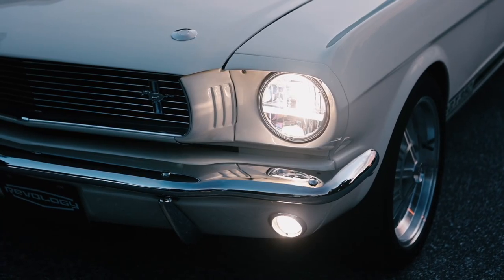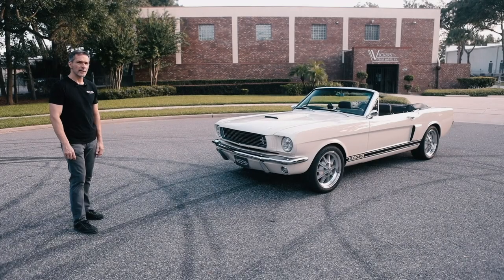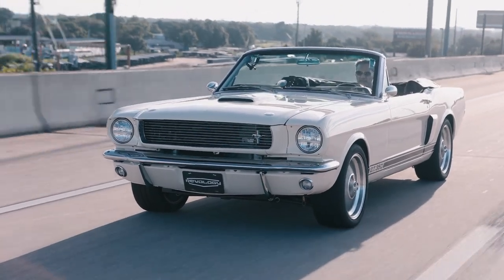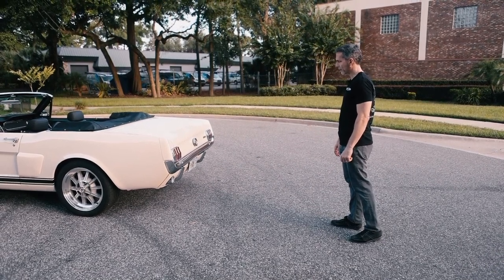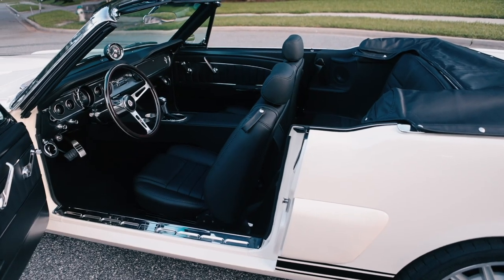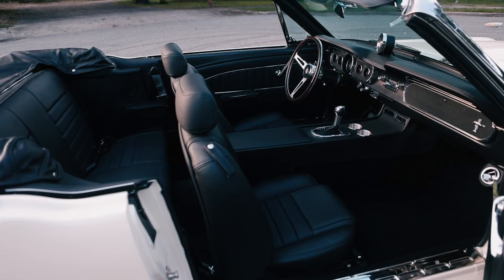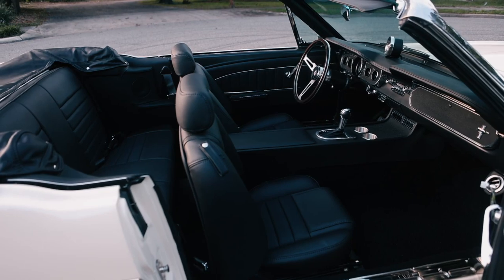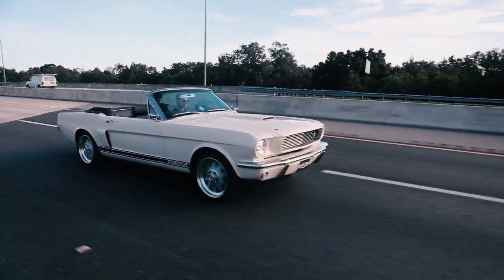Revology Car Review | 1966 Shelby GT350 Convertible in Wimbledon White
This is car #126, the sixth of 12 limited production 1966 Shelby GT350 Convertibles we will build.  It has a Wimbledon White exterior, Shelby 10-spoke wheels, black Nappa leather interior, 460hp Ford Gen 3 5.0L Ti-VCT DOHC “Coyote” V8 engine, and a 10R80 10-speed automatic transmission.

About Revology Cars
The official YouTube channel for Revology Cars As the name implies, Revology focuses on automotive “re-engineering” and “evolution”. The concept behind the company is to bring a scientific approach to the redesign of classiccars , using modern components and manufacturing processes to improve their performance, reliability, durability, fuel economy, safety, comfort, and to reduce emissions, while retaining their essential character and style. Revology Cars is a manufacturer of officially licensed ford Mustang and Shelby Automobiles.